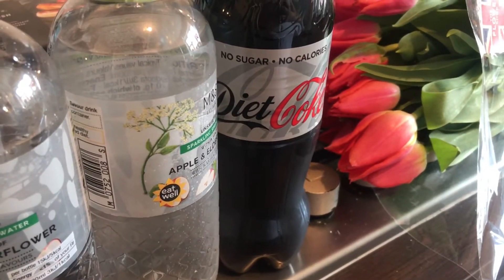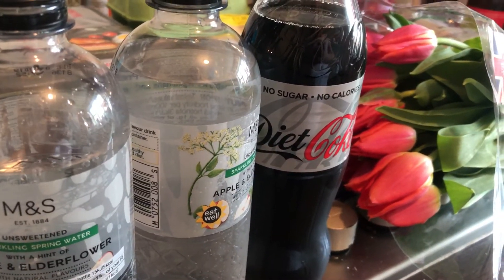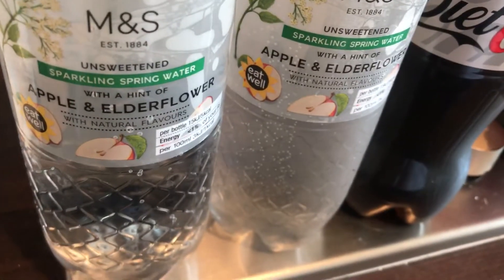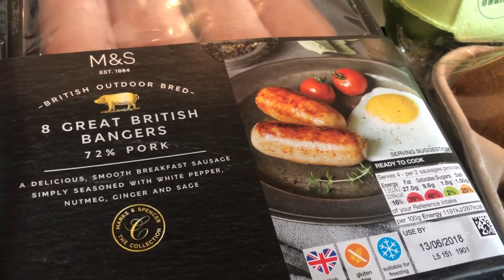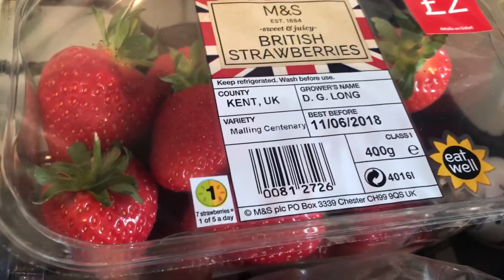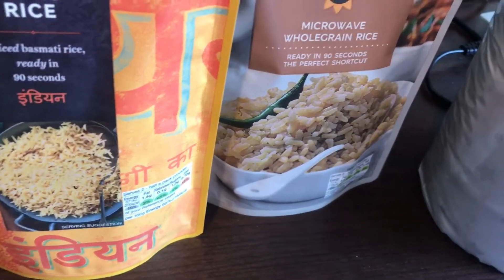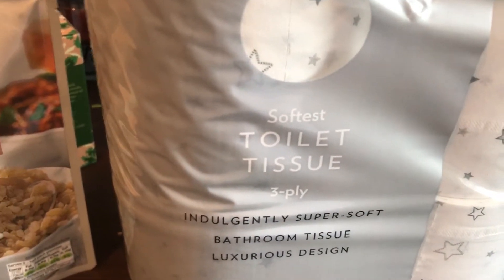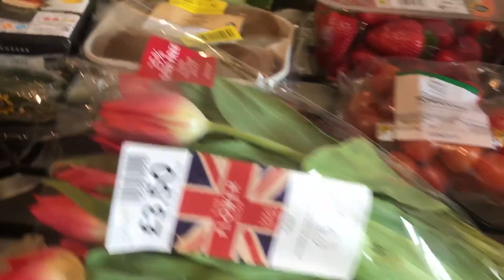M&S Weekly Food Haul #16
M&S Weekly Food Haul *More info below*

Today's food haul is from M&S!

Filmed 8th June 2018